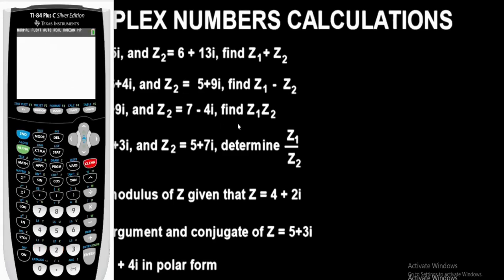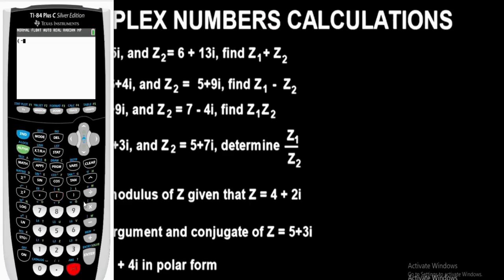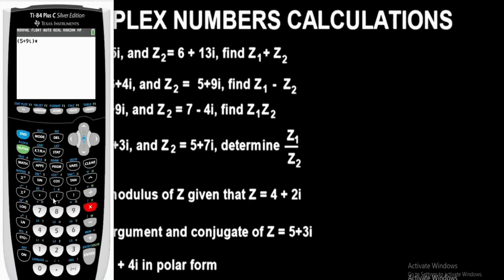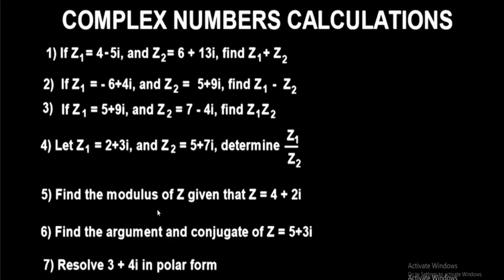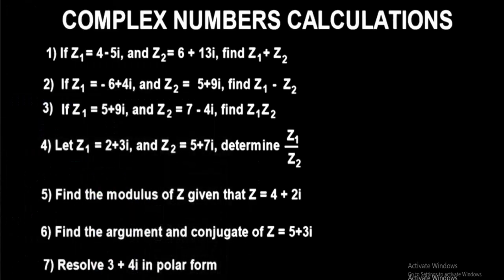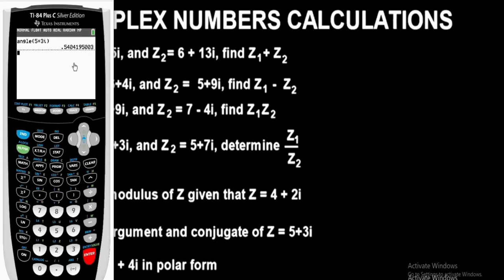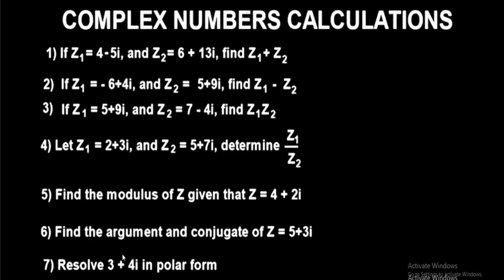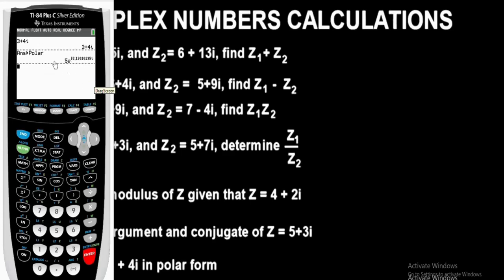The Only Complex Number Calculator Tricks You Will Ever Need | TI-84 Plus CE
HOW TO SOLVE COMPLEX NUMBERS IN SCIENTIFIC CALCULATOR: TI-84 PLUS graphing calculator Tutorial | SAT and ACT calculator maths trick.

Complex number is one of the problems in SAT and ACT maths that can be solved using TI-84 plus graphing scientific calculator.

In this video, I explained and showed how you can solve complex number using TI-84 plus graphing scientific calculator as a trick or hack in SAT and ACT maths.

After watching this video, you will be able to solve problems involving complex number using TI-84 plus graphing scientific calculator as a trick or hack easily and fast especially for multiple choice questions SAT and ACT maths.

Complex number calculator trick, hack, or technique